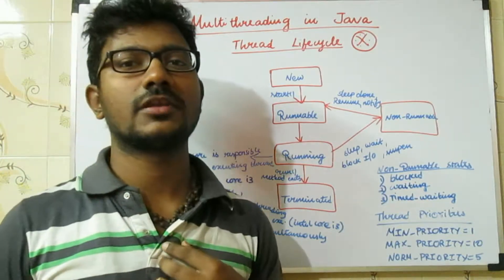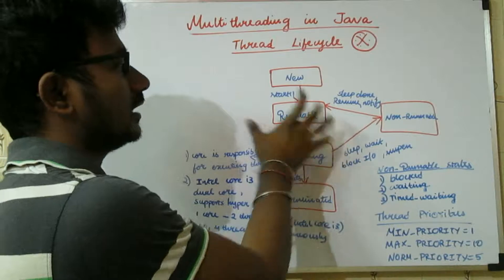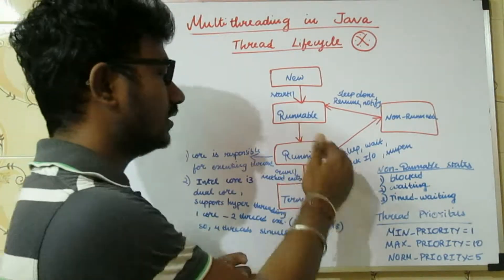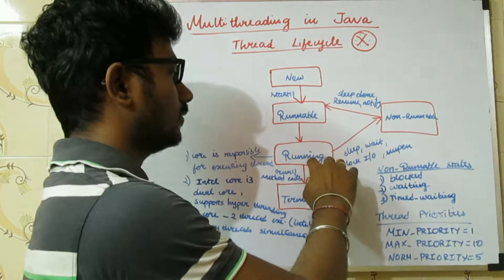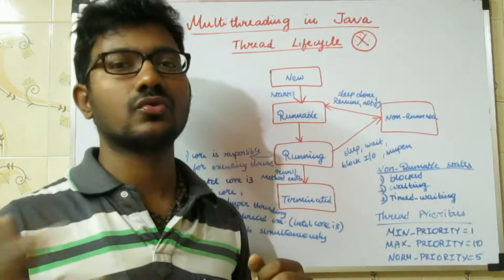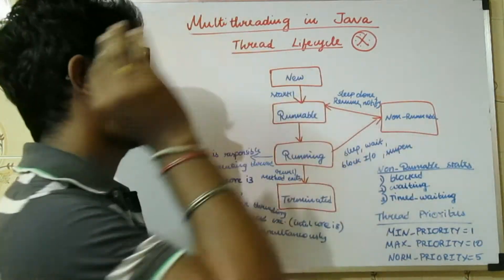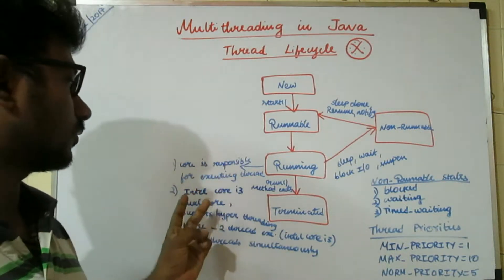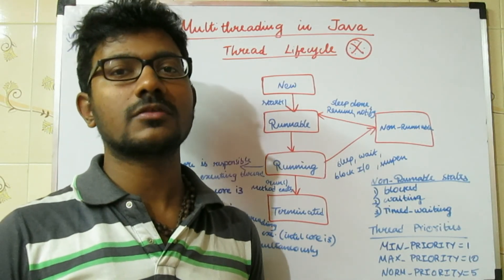Java Thread Life Cycle | Thread Life Cycle in Java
Java Thread Life Cycle:
→ A thread can be in five states New, Runnable, Running, Non-Runnable and Terminated.

New state:
→ A thread begins its life cycle in the new state.
→ It remains in this state till it gets started.

Runnable state:
→ A thread moves to runnable state after it has been invoked by start() method.
→ Threads that are present in this stage are eligible for execution.

Running state:
→ Thread scheduler decides which thread needs to be executed based on various criteria.
→ The selected thread(s) get executed by using various resources.

Non-runnable state:
→ Threads in this state are still alive but not eligible for un at that moment.

Terminated:
→ A thread is dead when it exits run() method.